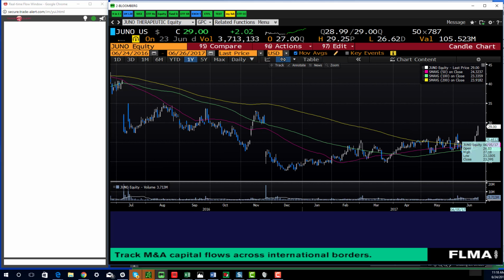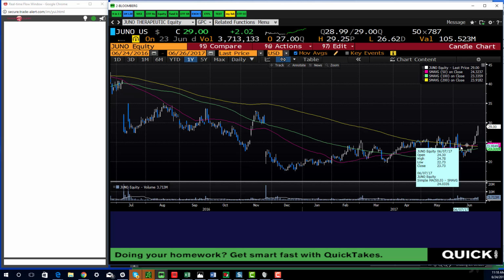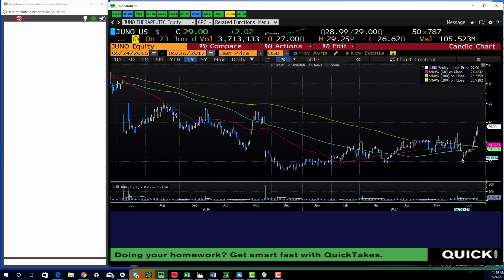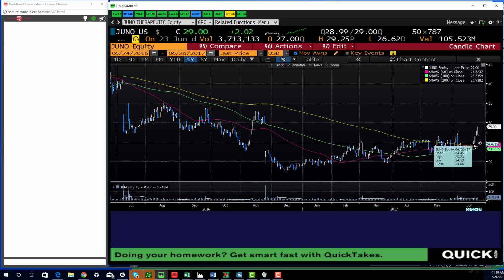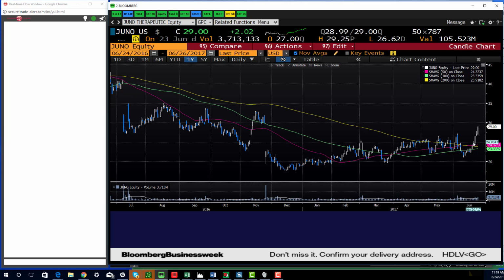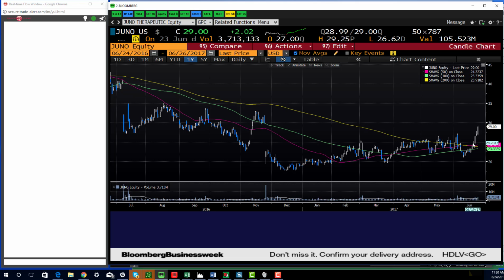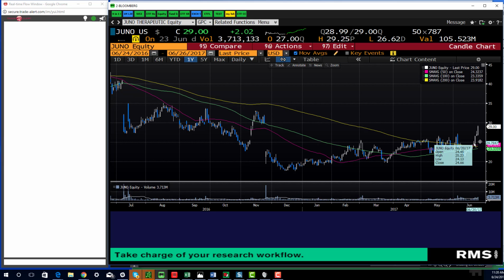TTG Trading Lesson - set alerts!